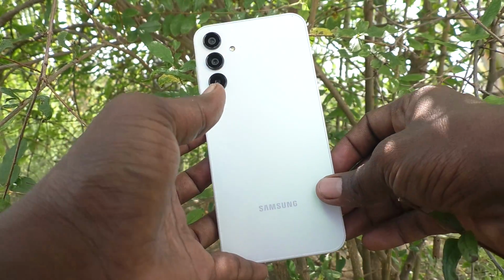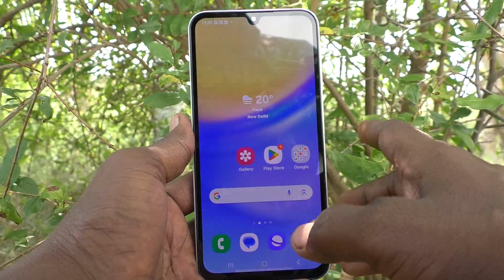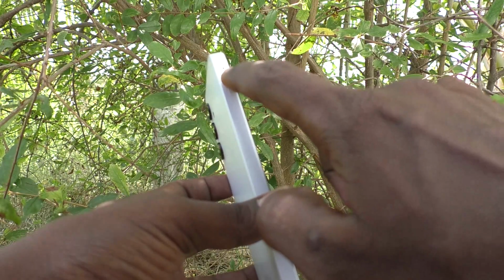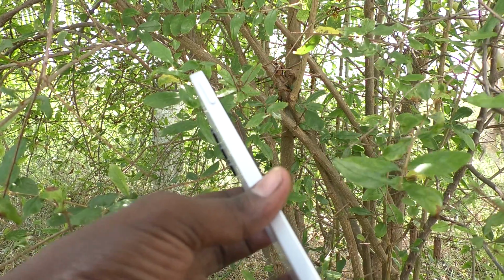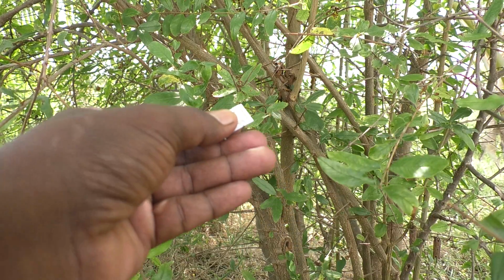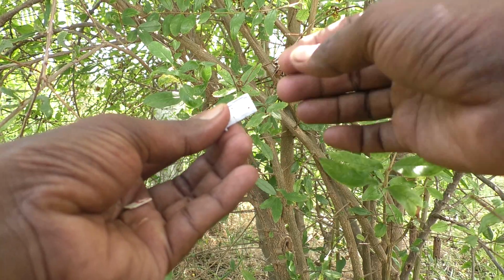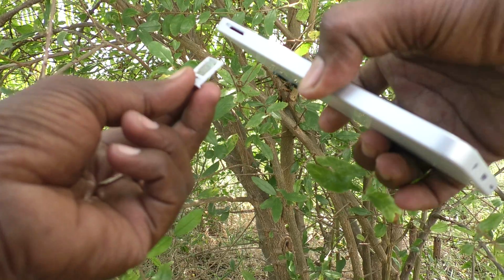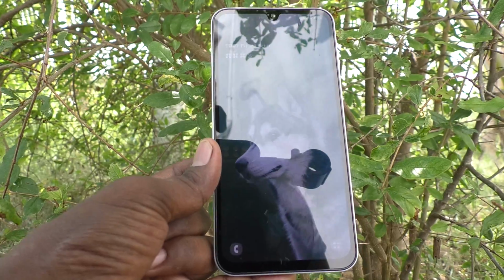How to remove SIM cards and SD card in Samsung Galaxy A15 5G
Samsung Galaxy A15 5G SIM cards and SD card remove settings: Learn here how to remove SIM cards and SD card in Samsung Galaxy A15 5G smartphone.